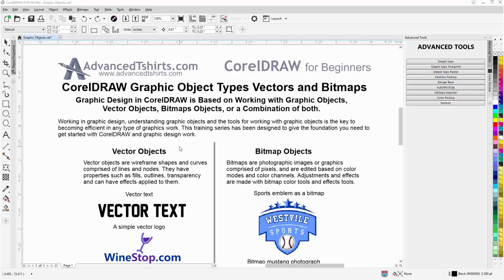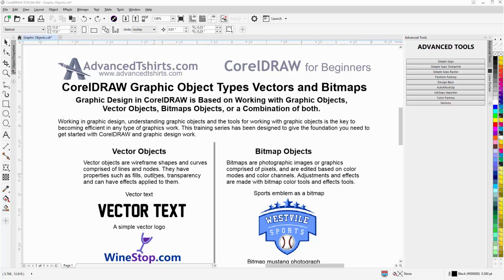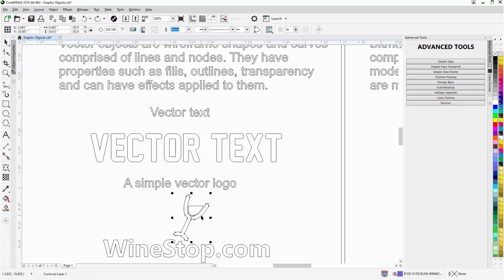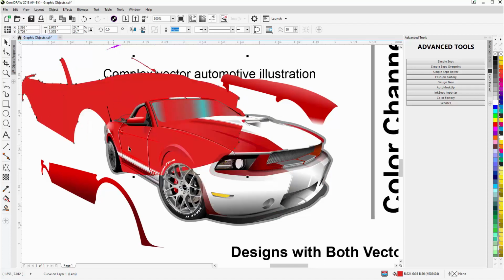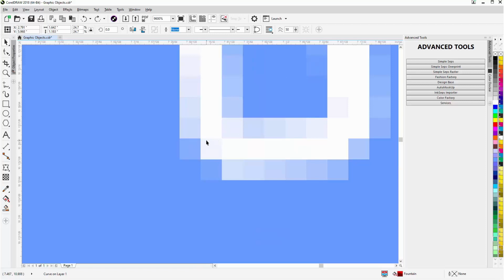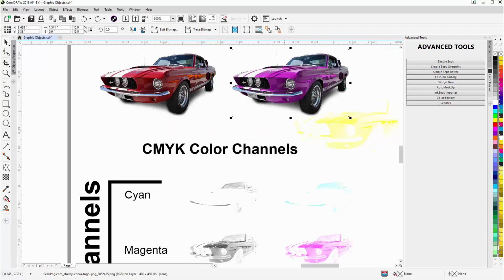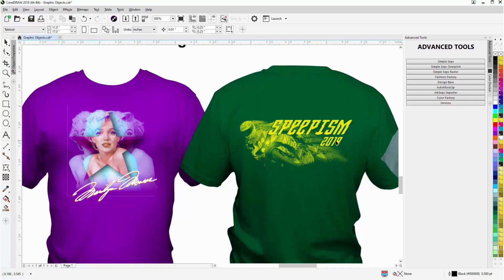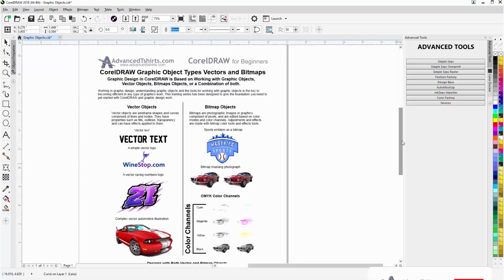CorelDRAW For Beginners Understanding Graphic Objects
In this CorelDRAW video tutorial, we analyze and define the types of graphic objects uses in graphic design. Objects are the foundation of graphic design in CorelDRAW. For more information or to download the free work along with tutorial file